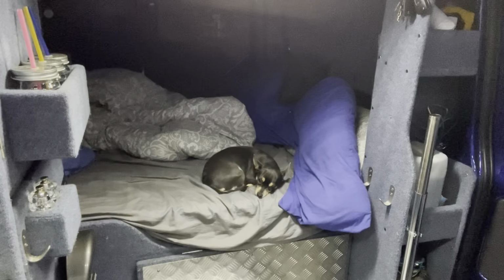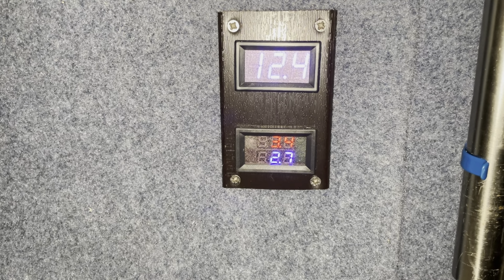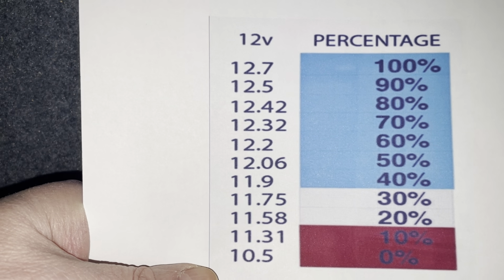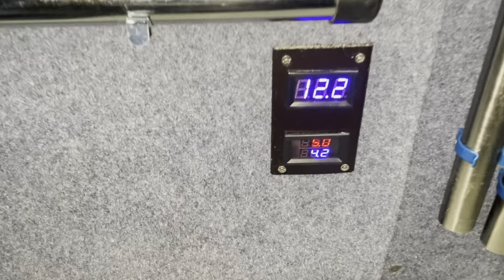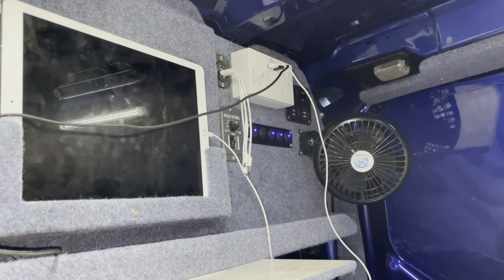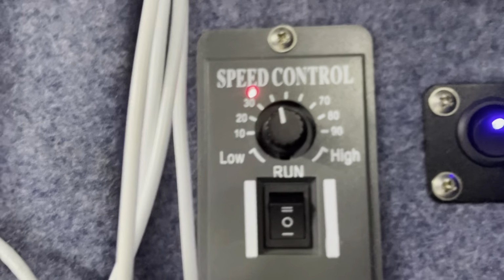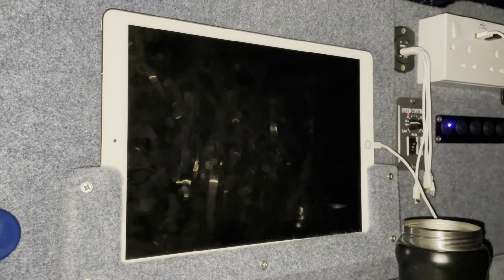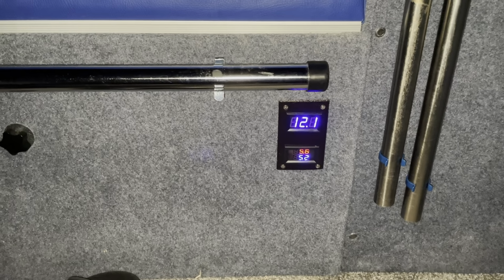campervan cooking tips | poltergeist reveal | camper battery chat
is this a poltergeist reveal in my ford transit camper. Its another car park stealth on the drive during covid 19 unfortunately. Funny clip in this one while wiping my plate, it springs out of my hand almost knocking me out 😂😂😂